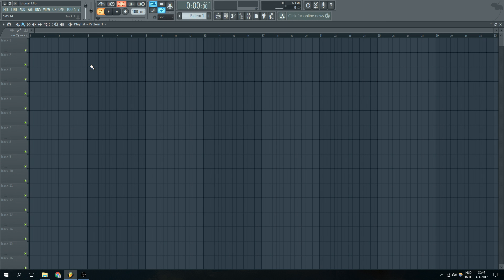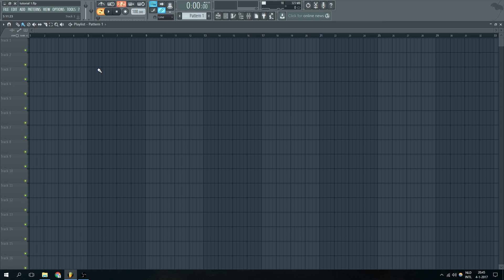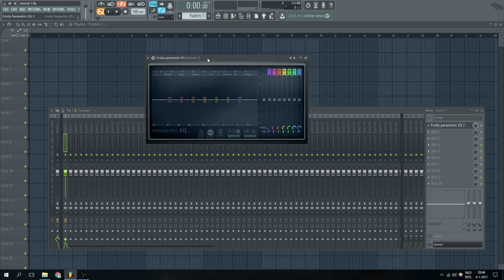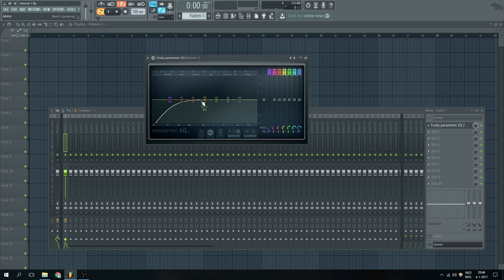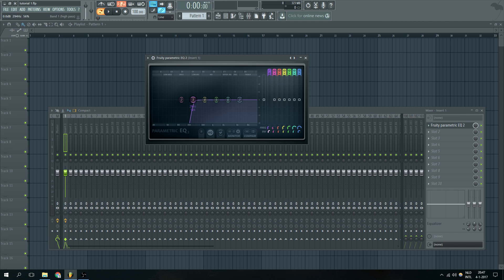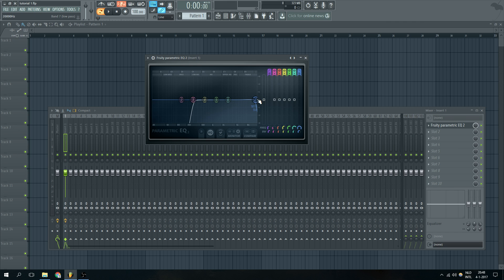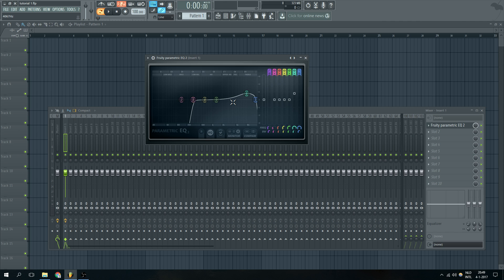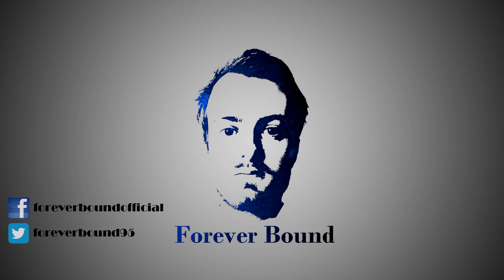Part 1 of 3 | How To Cut Unwanted Frequencies And Make Your Mix Sound Better!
Are you struggling with getting your mixing better? You can't wrap your head around how to make cleaner and better sounding mixes?

Then you'll love this video series in which I explain step-by-step how I create my mixes and make them as clean as possible.

The entire course is split up in 3 video's each looking at different aspects of mixing. Every new video builds upon knowladge given from the previous parts. If you haven't check them out I highly suggest you do!

In this part I'm showing how you can cut away unwanted frequencies using parametic EQ2 from Fruity Loops.

We are going to look at why this is essential to make cleaner mixes and how you can do this all by yourself within any daw you like to use.

I realised that even though this is a simple way to make your mixes cleaner it's forgoten sometimes or used in the wrong. I hope that by showing this video you have a better idea how to use this simple trick!

If you are interrested into using the same DAW as me then check out this